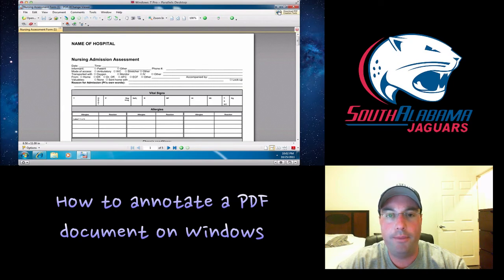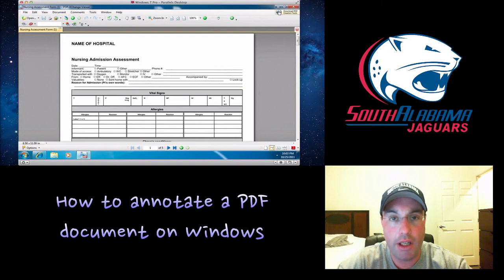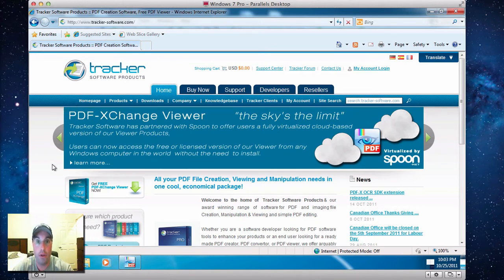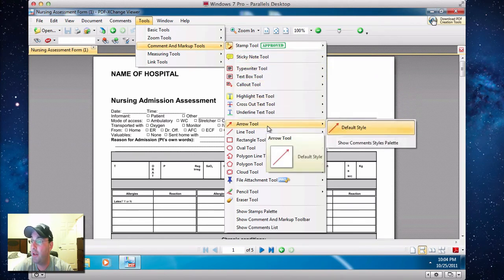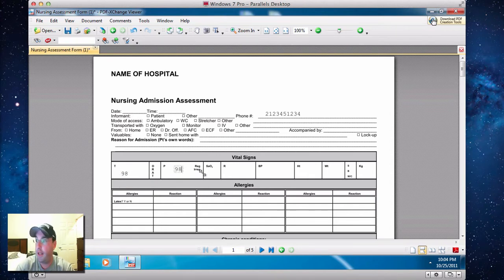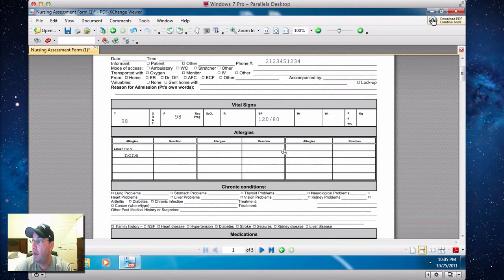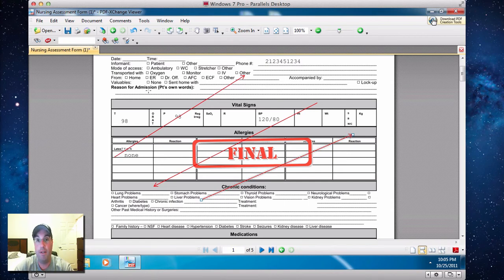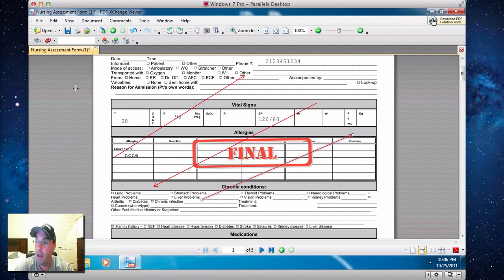How to annotate a PDF on Windows